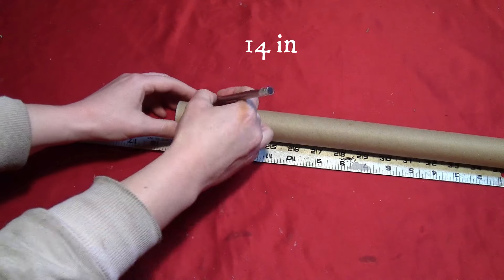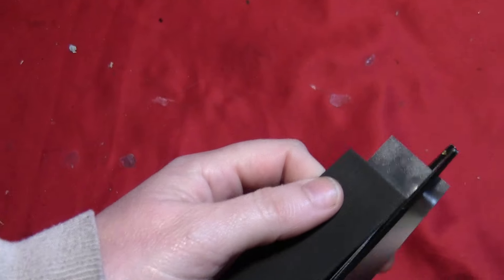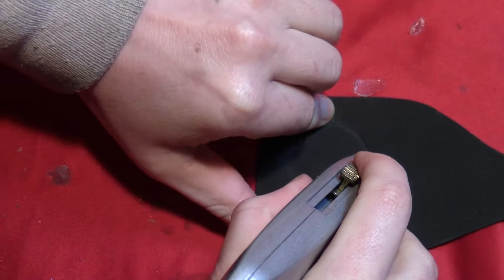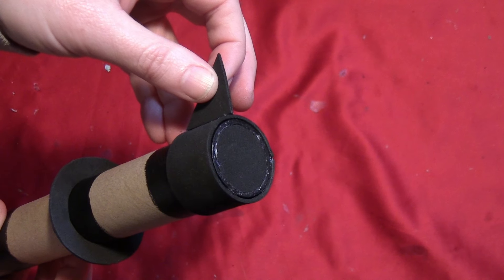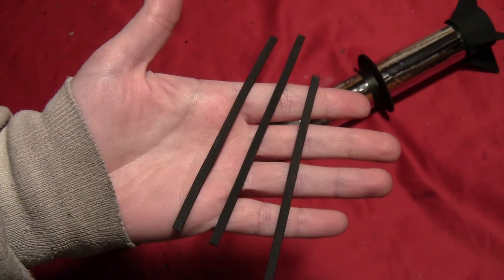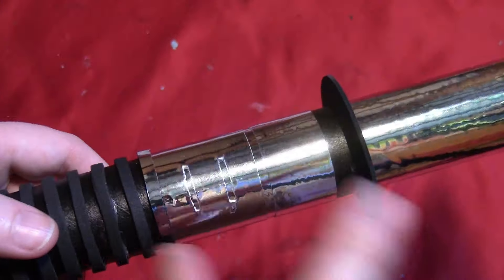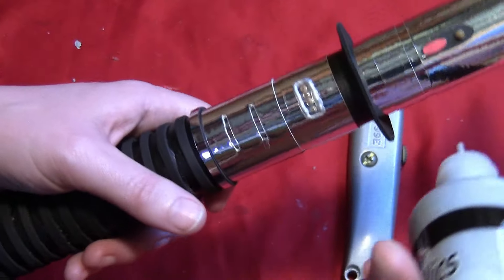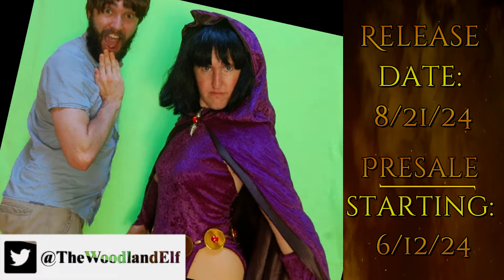DIY Baylan Skoll Lightsaber Hilt from Star Wars Ahsoka - Cheap and Easy Cardboard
A little craft foam and some silver foil are all you need to transform a plain cardboard tube into Baylan Skoll's iconic lightsaber hilt. This is an easy lightsaber to make so it's perfect for all skill levels, whether you're a seasoned builder or just starting out. It's a fairly simply design without all the frills and details of some of the other sabers making it very easy to recreate. My cardboard tube came from an old wrapper paper roll, but you can find similar tubes in baking paper and other various kitchen supplies. If your tube isn't strong enough, simply put a second tube inside the first one to reinforce it.
This tutorial requested by: Carlos, Trendy24, and Sara

MATERIALS USED:
Cardboard tube
Black paint
Paint brush
Black 2mm craft foam
Silver adhesive foil
Cardstock
Silver puffy paint
Gold puffy paint
Scraps of black and red paper
Scissors
Utility knife
Glue that will stick to metal (Power-tac
Ruler

The information provided in this video is for general information purposes only. If you choose to rely on the information in this video, you do so at your own risk and you assume responsibility for the results. Always use caution and take appropriate safety measures when creating. Finished creations are for decorative purposes only; they do not give you special powers or abilities.